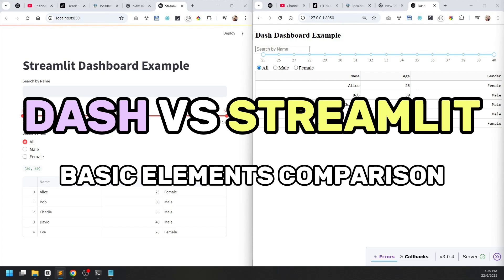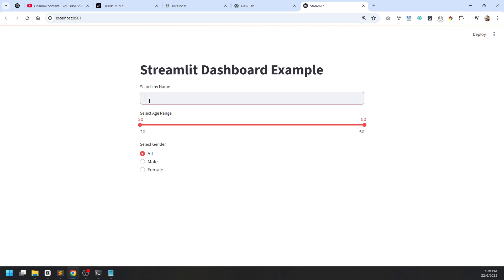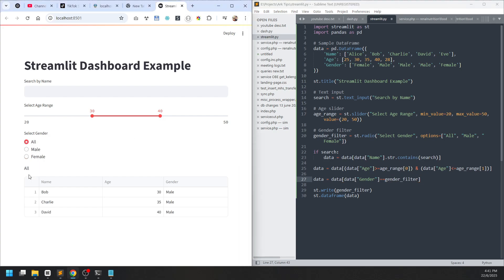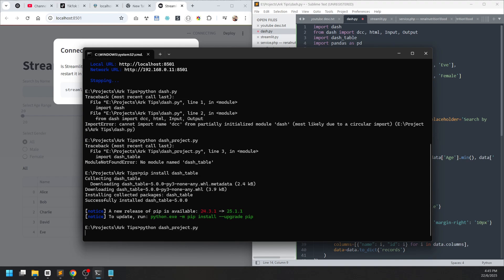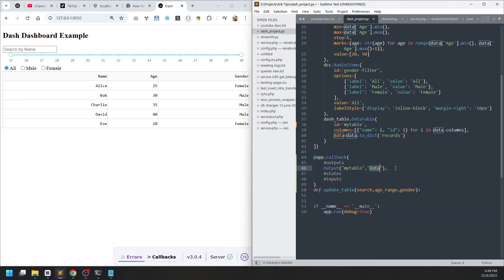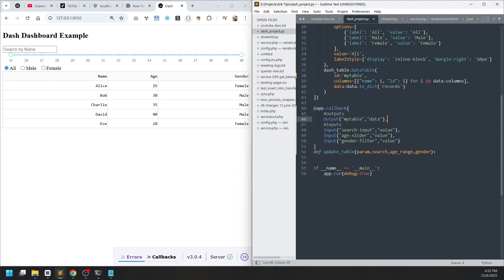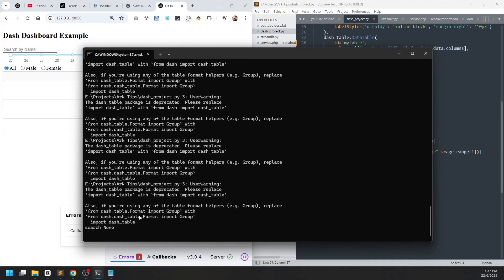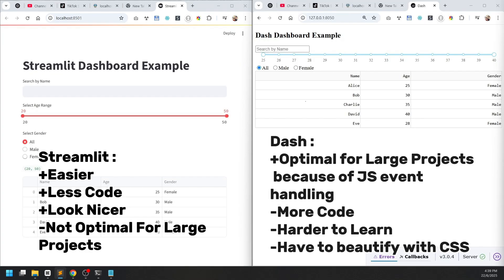Streamlit vs Dash - Which one is better? Interactive Dashboard with Python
⚔️ Streamlit vs Dash – Which Python Dashboard Framework Is Better?
In this video, we compare two of the most popular Python frameworks for building interactive dashboards: Streamlit and Dash (by Plotly). Using the same simple use case, you'll see how both tools handle:
✅ A text input for searching names
✅ A slider to filter by age range
✅ A radio button to filter by gender
✅ A dynamic DataFrame display that updates with your filters

We walk through the code side by side so you can see how each framework handles layout, interactivity, and user experience.
🔍 Streamlit is known for its simplicity and quick prototyping
⚙️ Dash offers more control and event-driven callbacks for complex UIs

🎯 This video is perfect if you’re:
* Deciding which framework to use
* Learning to build dashboards with Python
* Comparing pros and cons of Streamlit vs Dash
* Looking for real-world examples using Pandas filtering and UI components

📌 Stick to the end for a practical summary and recommendation based on your use case!